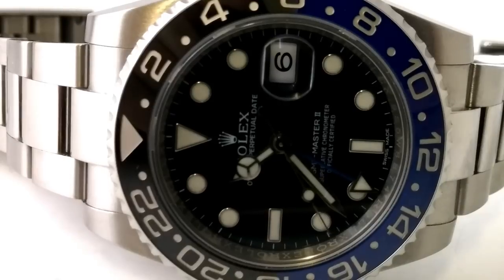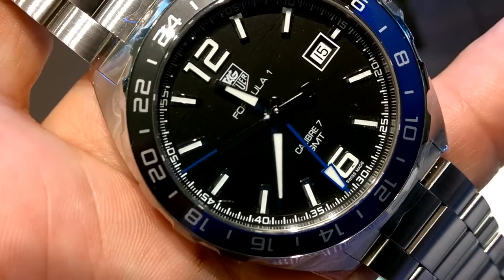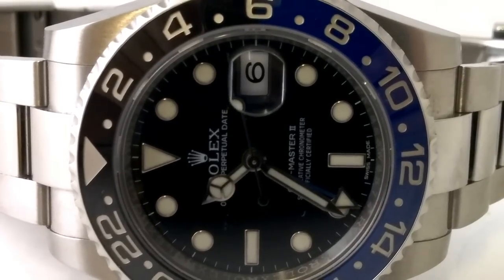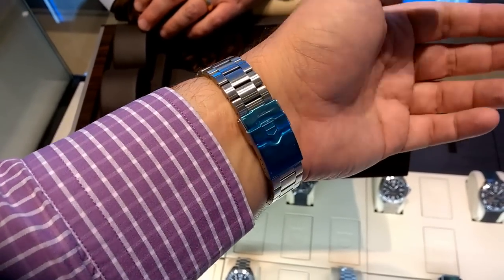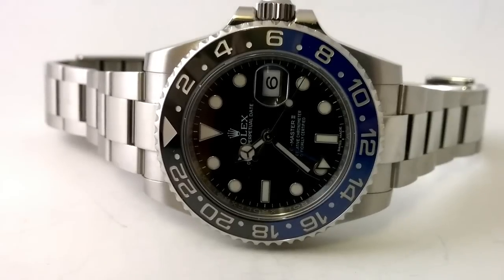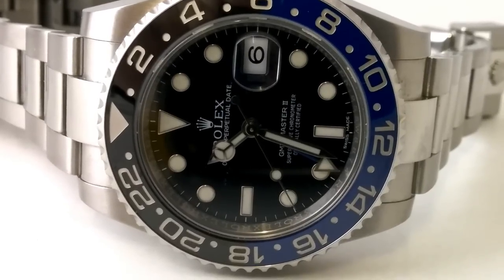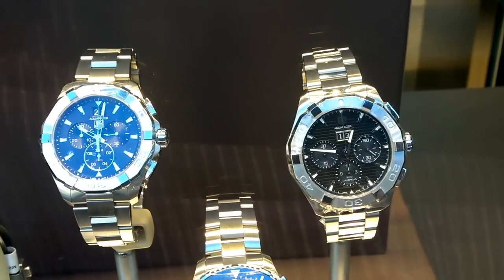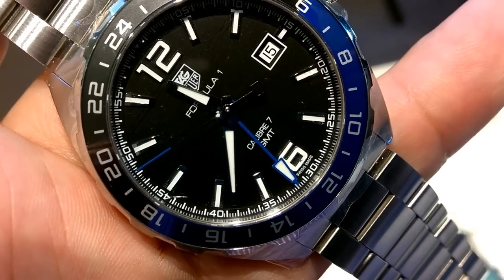BATTLE OF THE BATMANS - Rolex GMT Ceramic Batman vs Tag Heuer Formula 1 GMT Batman